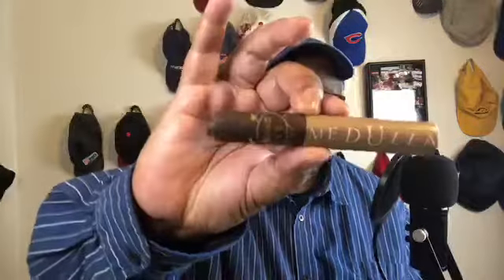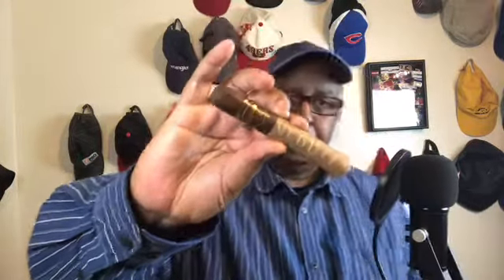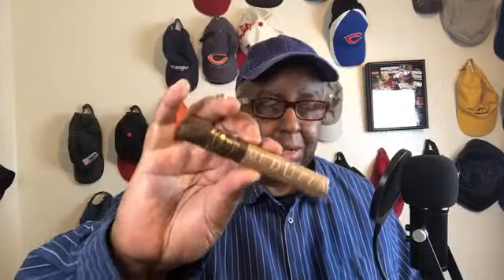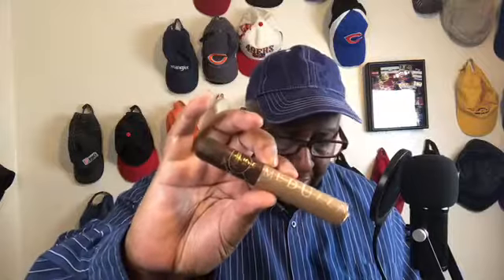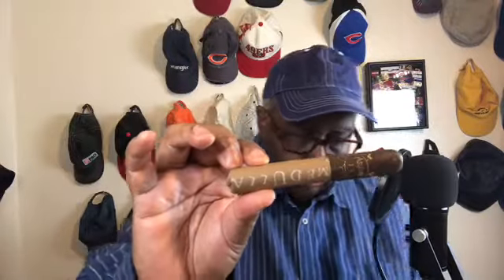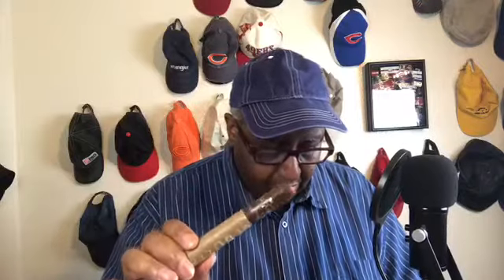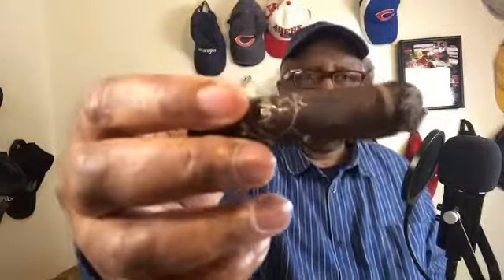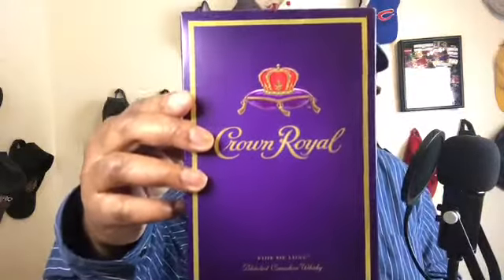Asylum13 5 x 50